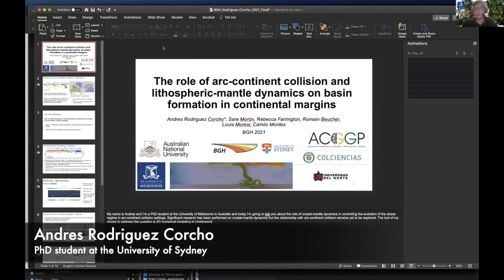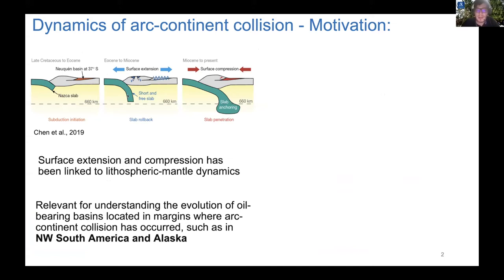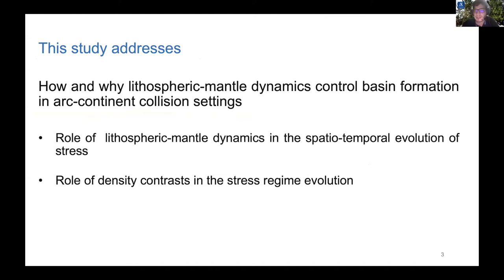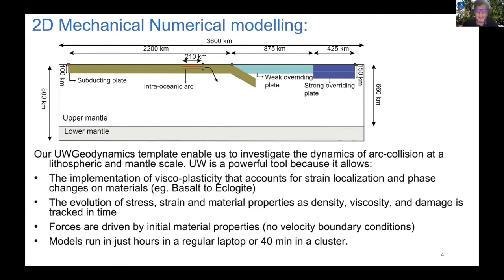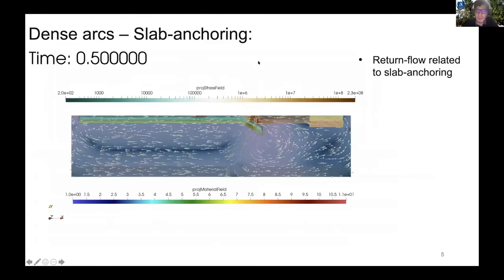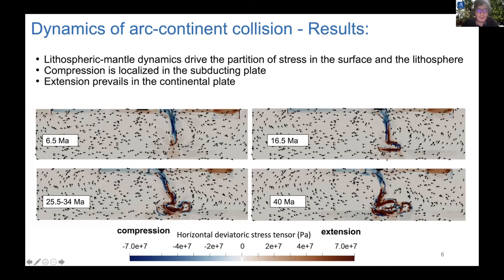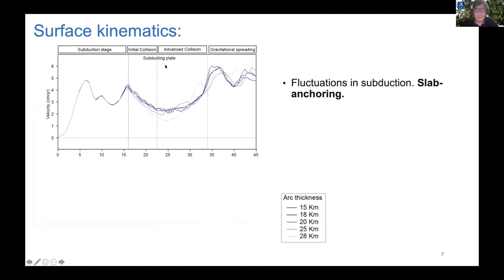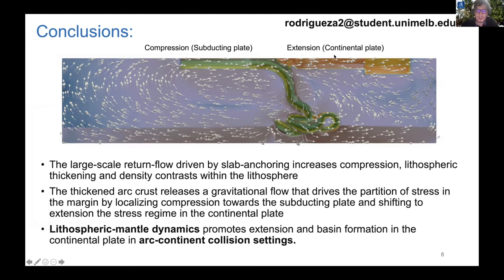GRS session - Arc-continent collision on continental margins by Andres Rodriguez Corcho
Here Andres details the role of arc-continent collision and lithospheric-mantle dynamics on basin formation in continental margins